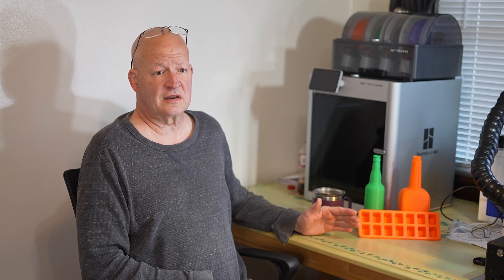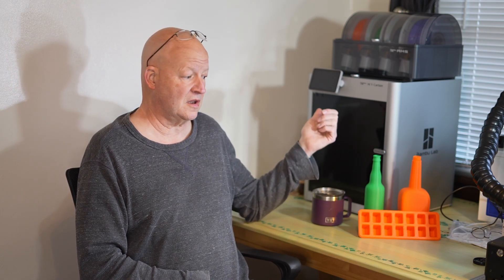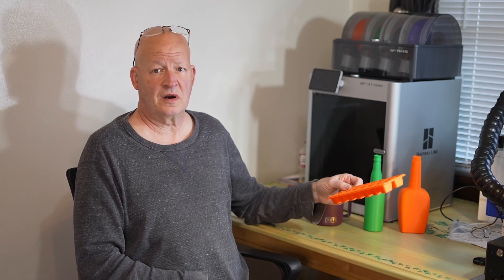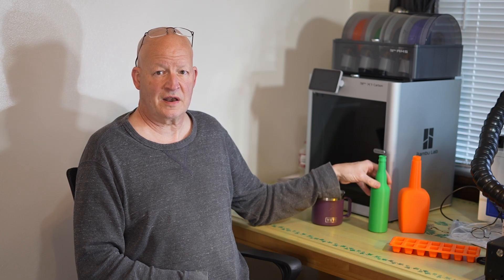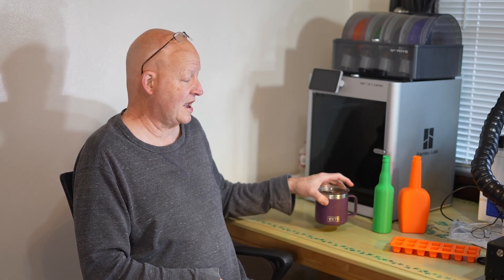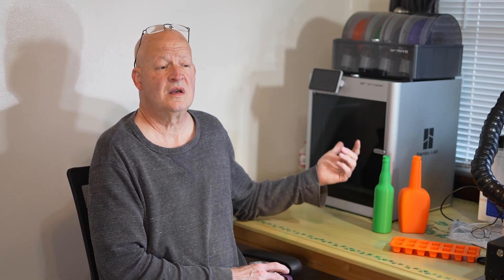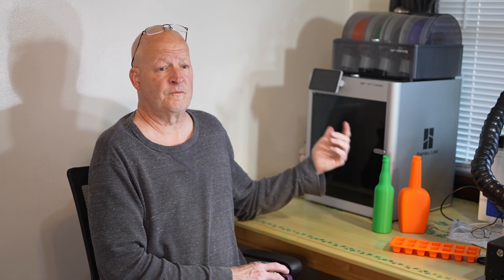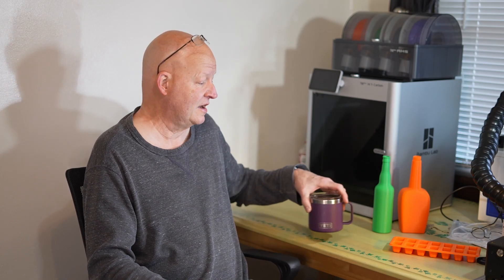bad news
messed up my right arm, videos might not be actual knife making for a bit.